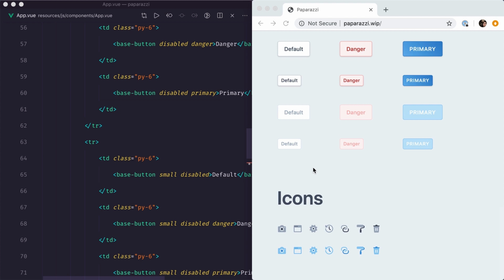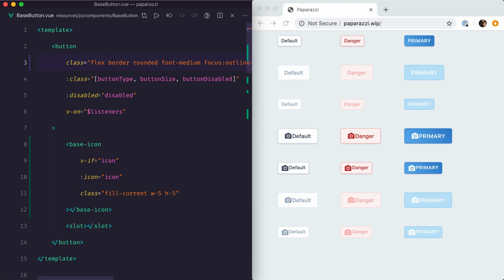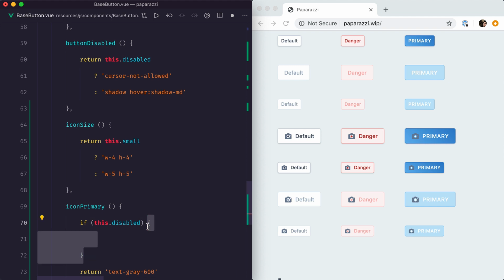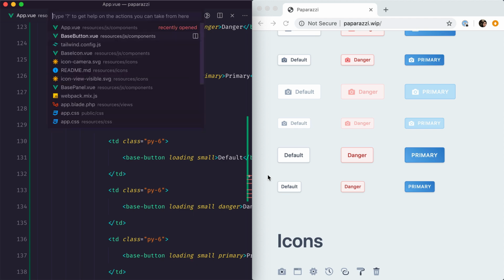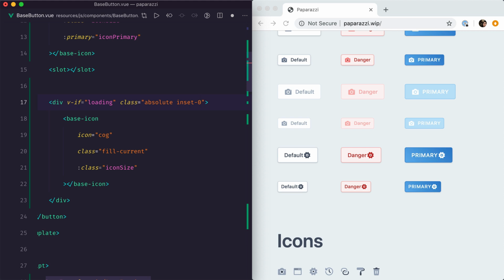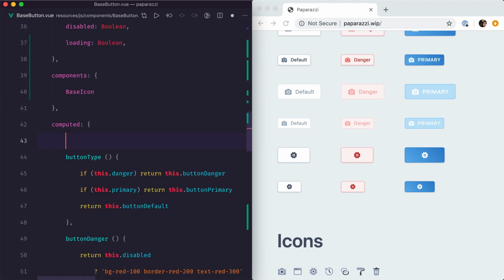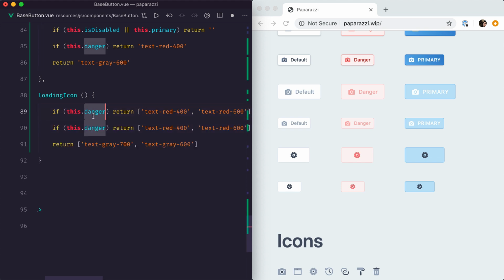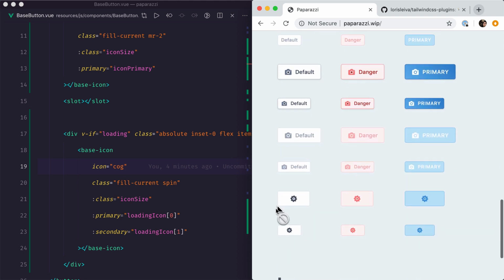Buttons with icons — Single-Page Laravel M02E06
Module 2 - Base components:
We create our custom little UI framework to make building our frontend easier and keep our design consistent.